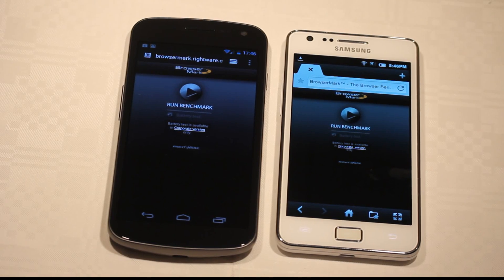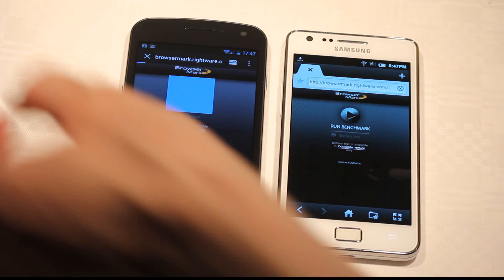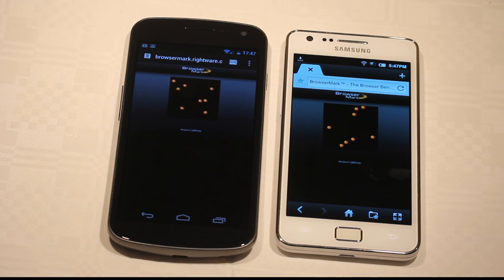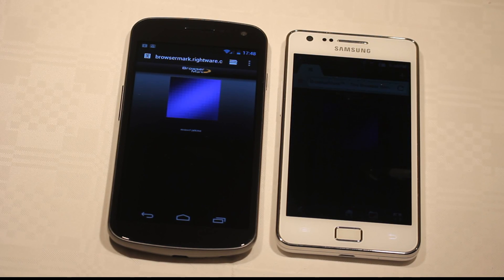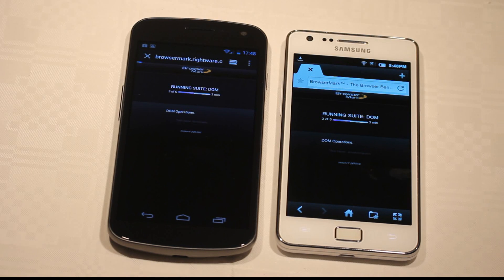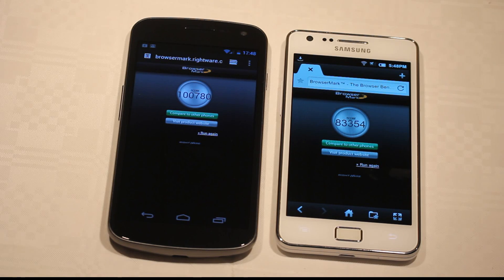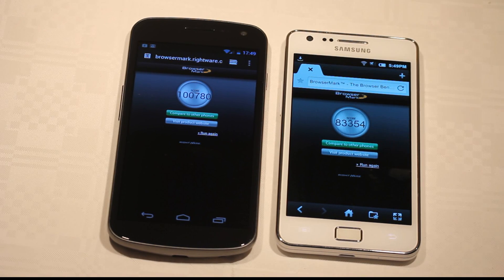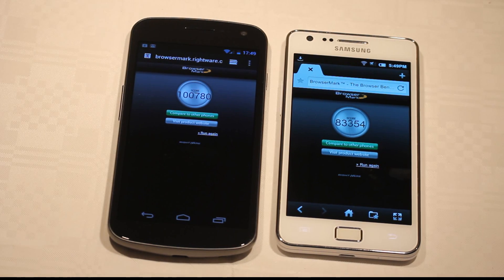Samsung Galaxy Nexus vs. Samsung Galaxy S2 Browser Benchmark! (BrowserMark) (HD) Part 2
Source: